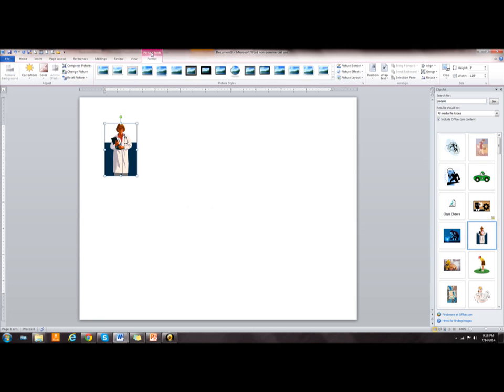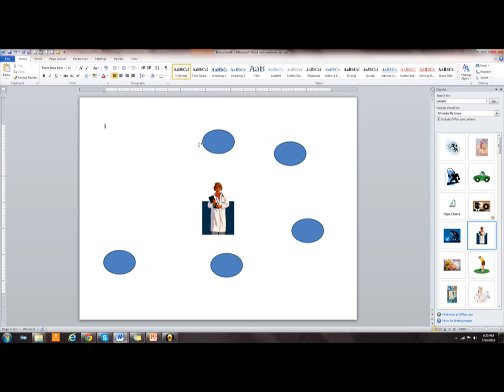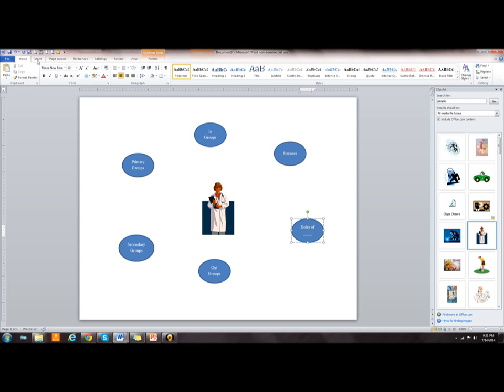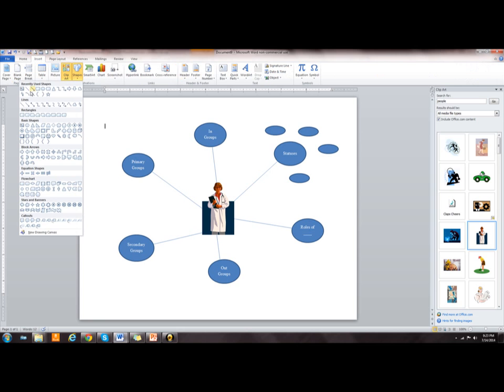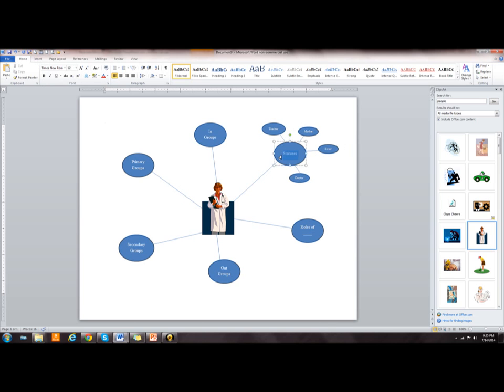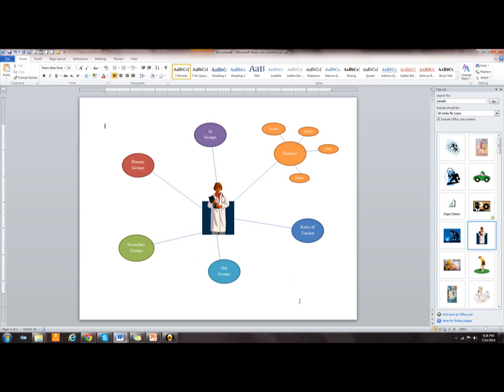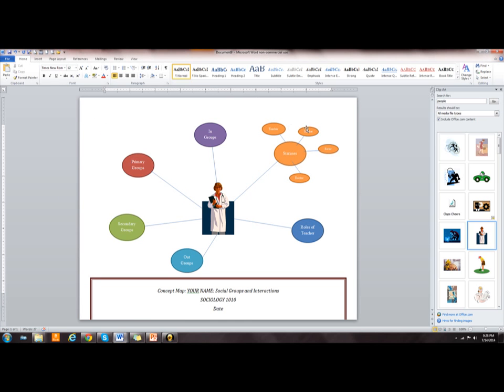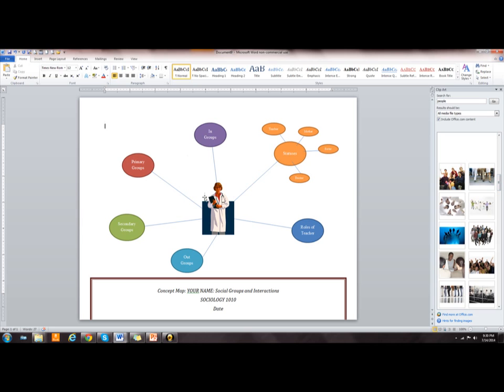How to create a concept map assignment